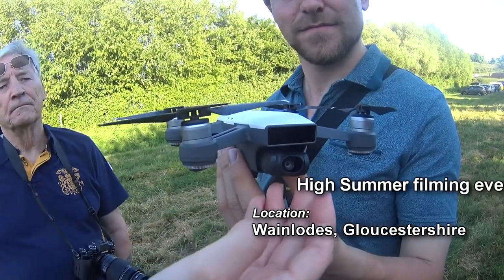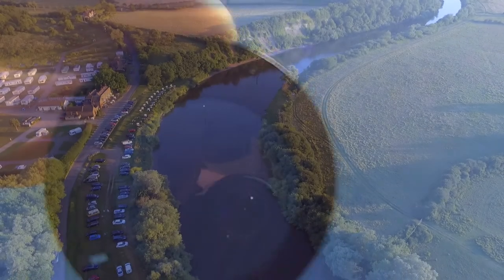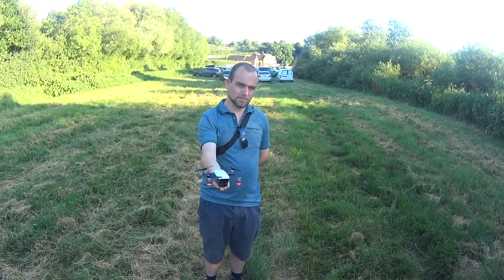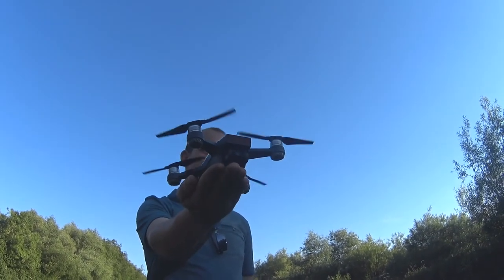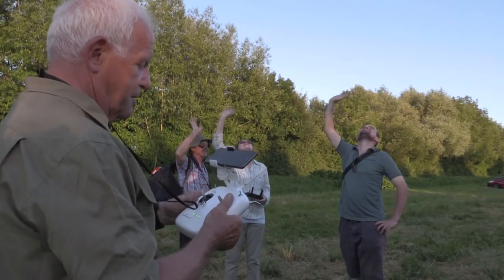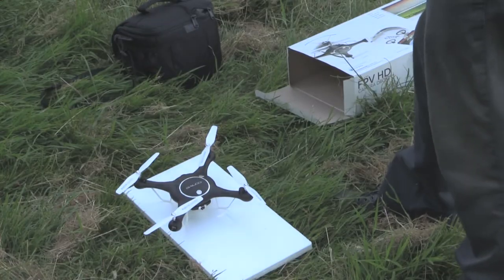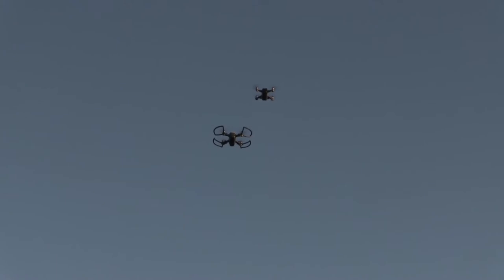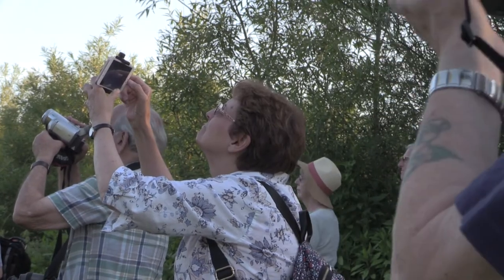Drone Event at Wainlodes: Straw Hats & Sunglasses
Wainlodes, River Severn, Gloucestershire 25th June 2018.

Gloucester Film Makers hold a high summer DRONE EVENT at Wainlodes, to learn and improve skills when filming with a drone, and to generally enjoy themselves.
To the north, the Malvern Hills were begiining to cast long shadows, and as usual, had I put in more planning, I could have achieved some better aerial sequences, and used far more of the narrative which I had prepared.
Joining the meeting were friends from the Tewkesbury Club, and judging by the number of cameras, phonecams and drones operating, there are likely to be several other films of this event to be viewed later this year at a Club meeting.